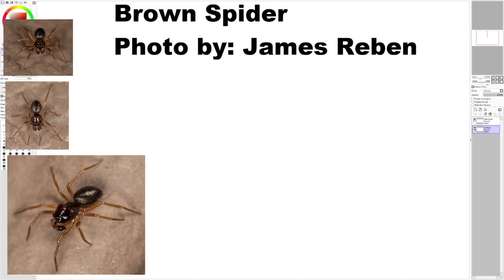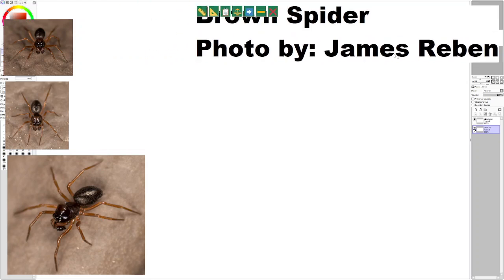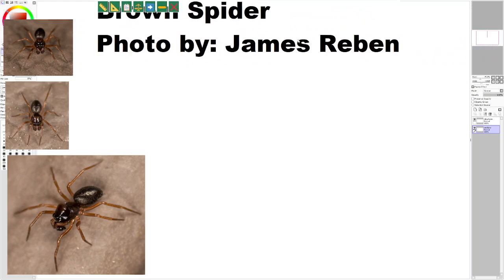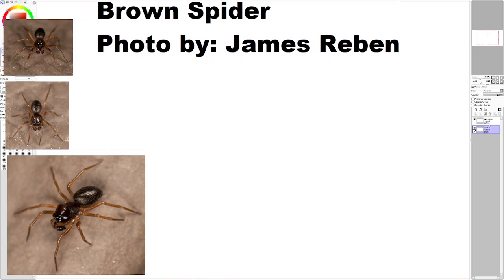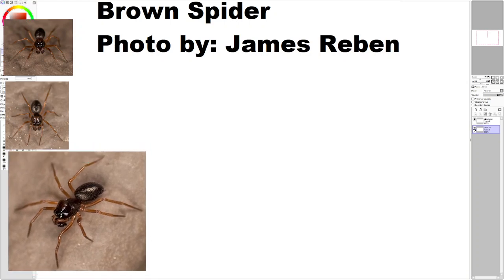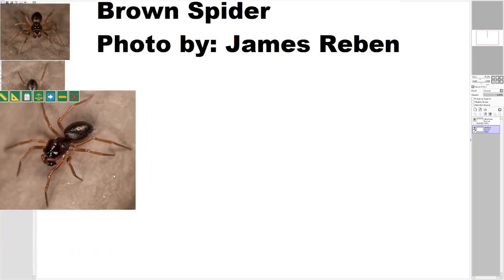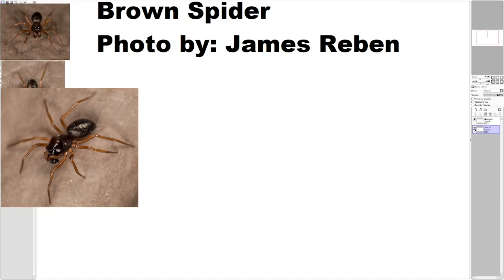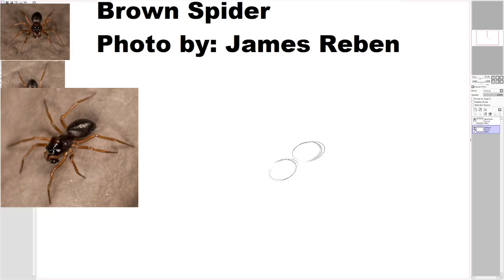Drawing a brown spider 3/4 view